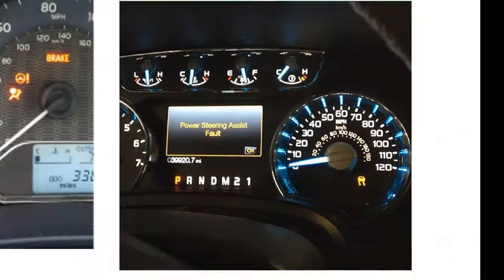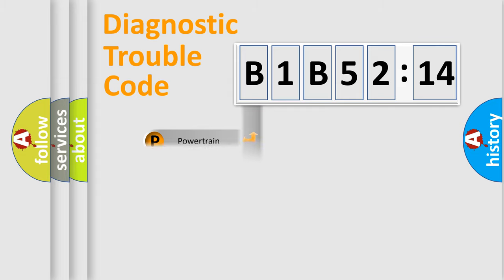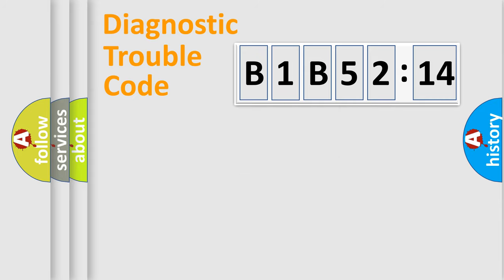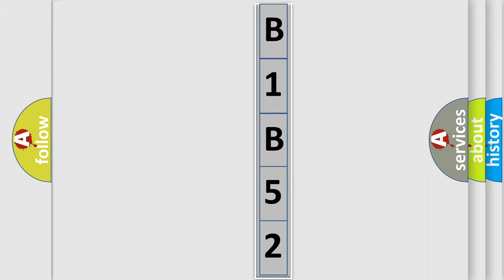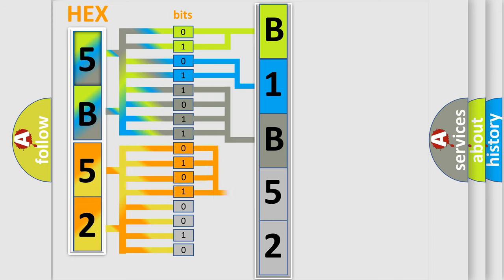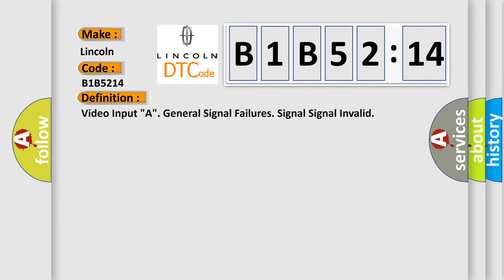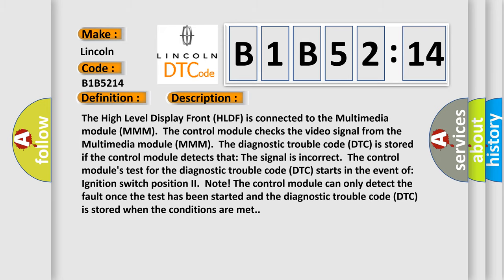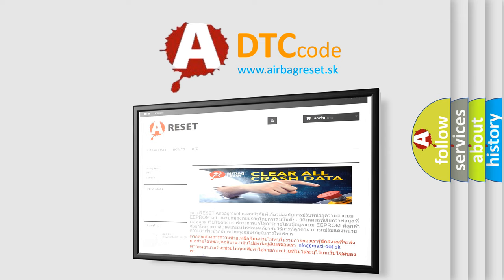DTC Lincoln B1B52-14 Short Explanation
Contents:
0:21 Basic DTC analysis according to OBD2 protocol standard.
1:48 Insight into programming
2:58 A diagnostically understandable description of the Diagnostic Trouble Code
3:05 Basic error definition

Make:
Lincoln
Code:
B1B52 14
Definition:
Video Input "A". General Signal Failures. Signal Signal Invalid
Description:
The High Level Display Front (HLDF) is connected to the Multimedia module (MMM).The control module checks the video signal from the Multimedia module (MMM).The diagnostic trouble code (DTC) is stored if the control module detects that: The signal is incorrect.The control modules test for the diagnostic trouble code (DTC) starts in the event of: Ignition switch position II.Note! The control module can only detect the fault once the test has been started and the diagnostic trouble code (DTC) is stored when the conditions are met.
Cause:
Open circuit on signal cable.The signal cable is short-circuited to ground.Short-circuit to supply voltage in the signal cable.